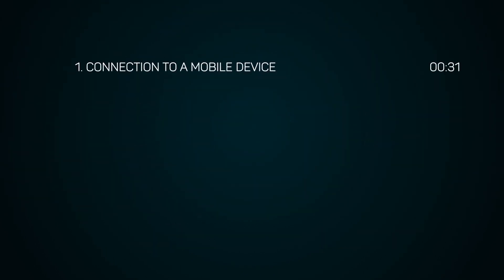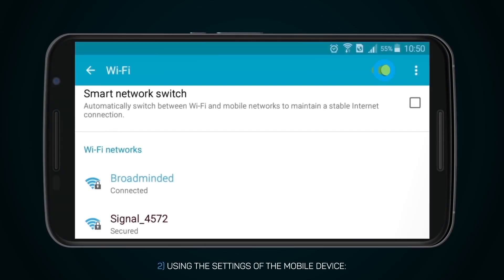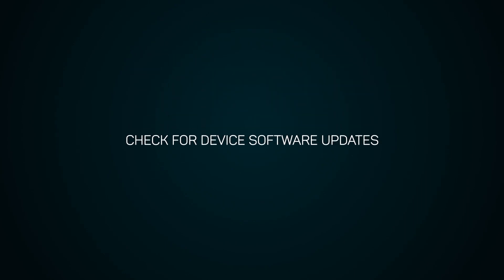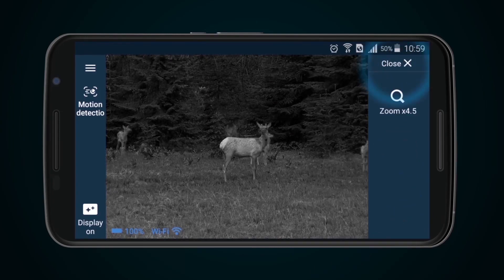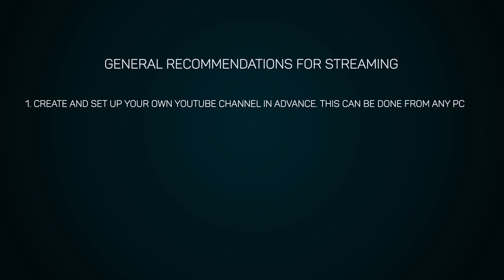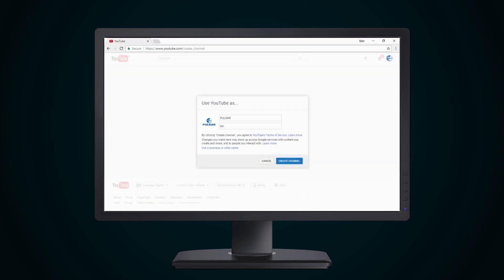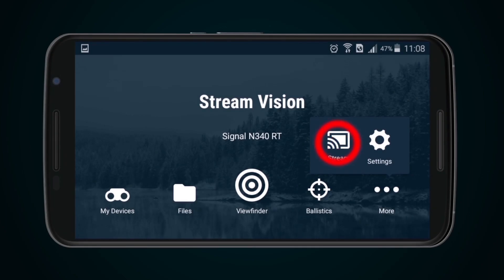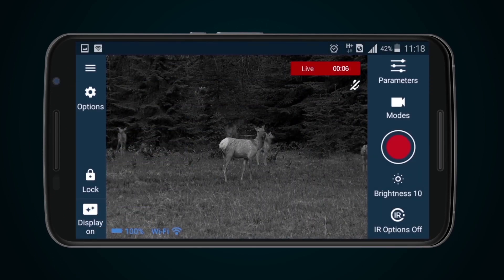Stream Vision Video Guide Android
Here we present a video guide for Stream Vision in English language.

Using the free, high-tech, iOS and Android compatible Stream Vision app, the Pulsar digital & thermal devices connect via Wi-Fi to allow transfer of images and video to smartphones and other wireless devices in real time, stream footage to YouTube and other online video platforms, and even use your personal device as a wireless remote control.